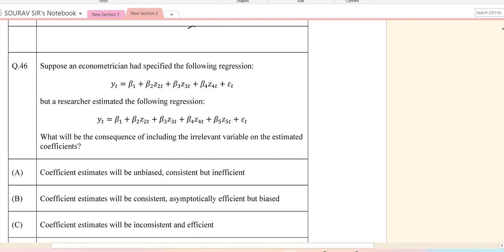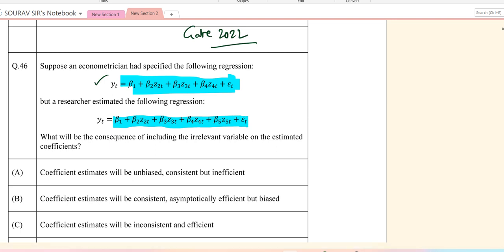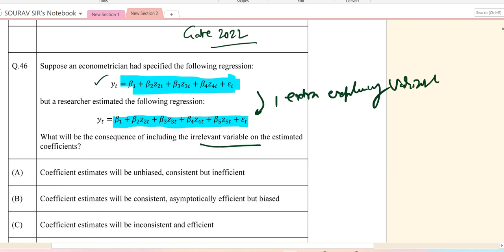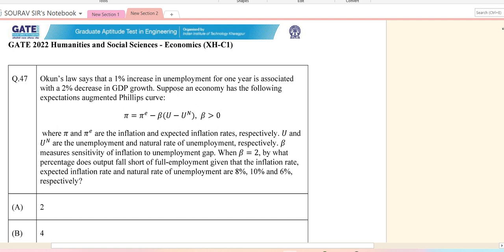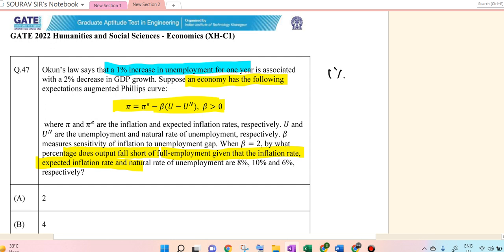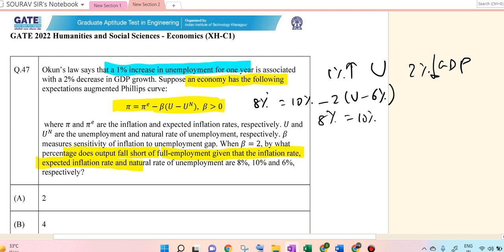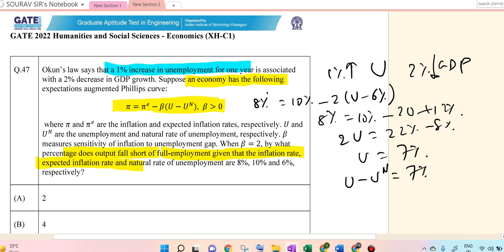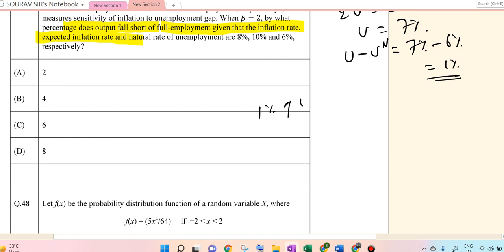GATE Economics 2022 Solution | Q 46,47 Answers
GATE Exam Syllabus 2022 For All Subjects
Here in this article, please find the details of the GATE Syllabus 2022. The GATE Exam Syllabus 2022 PDF is for a Computer Based Test conducted jointly by the Indian Institute of Science (IISc) Bangalore and the seven Indian Institutes of Technology (IITs) at Bombay, Delhi, Guwahati, Kanpur, Kharagpur, Madras and Roorkee. This exam is conducted on behalf of the National Coordination Board (NCB)-GATE, Department of Higher Education, Ministry of Education (MoE), Government of India.

The GATE Syllabus 2022 has been released, along with other notifications pertaining to the GATE exam dates and more on the official website. For the convenience of the students, we have also updated the GATE Exam Syllabus details here on this webpage. Students can follow this page for further information or details regarding the new GATE Syllabus.

The GATE Syllabus 2022 is essential as it helps the students get an idea about the subjects and topics covered for the GATE exams. Qualifying the GATE Exams 2022 is crucial for the students. It will determine their admission and financial assistance to Postgraduate Programs (Master’s and Doctoral) with the Ministry of Education (MoE) and other Government Scholarships / Assistantships, conditional on the admission criteria of the admitting institute. Meanwhile, some PSUs (Public Sector Undertakings) also consider the GATE Score for their recruitment. At the same time, several other universities in India and abroad base their admissions on students’ performance in these exams. Therefore, knowing the GATE Exam Syllabus will help the students to plan their studies accordingly to ace the exams.

GATE Exam Pattern 2022
Meanwhile, students preparing for the GATE exams will also find the GATE Exam Pattern pretty helpful. Preparing for the exams by referring to the syllabus and based on the marks’ distribution mentioned in this examination pattern is the best way to perform well and score in the exams. All the test papers of GATE 2022 are completely objective. The Pattern of Questions may include some MCQs (Multiple Choice Questions) and Numerical Answer Type (NAT) Questions.

Students are advised to check the marks and topic weightage from this detailed marking scheme given in the syllabus for GATE 2022.

Architecture and Planning (AR) New Pattern 2022
The Paper contains General Aptitude (GA) section (15 Marks) as applicable for all papers of GATE 2022.
The Paper consists of two parts covering the syllabus: Part A (60 marks) and Part B (25 marks).
Part A is compulsory for all the candidates.
Part B contains two optional sections: Part B1 (Architecture) and Part B2 (Planning).

📌WHATSAPP AT

FOR

 📚   STUDY MATERIALS